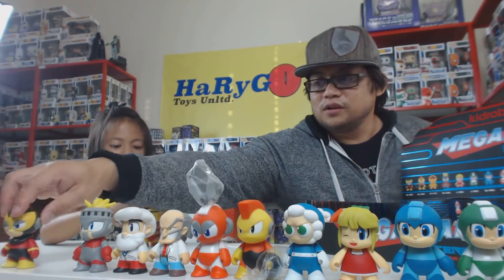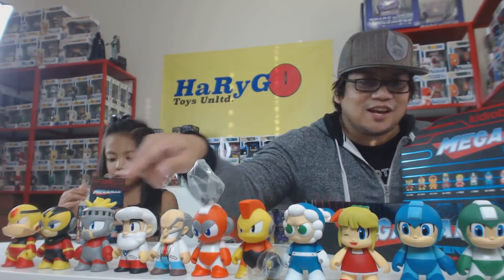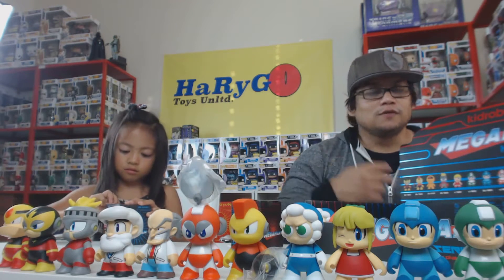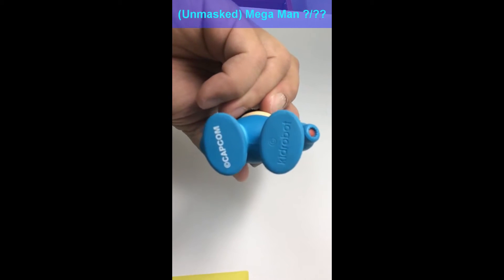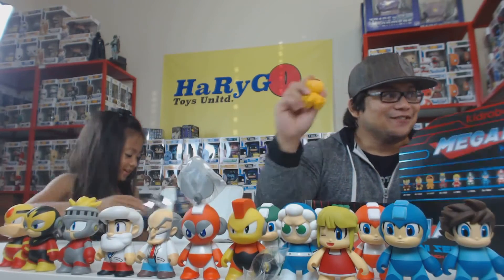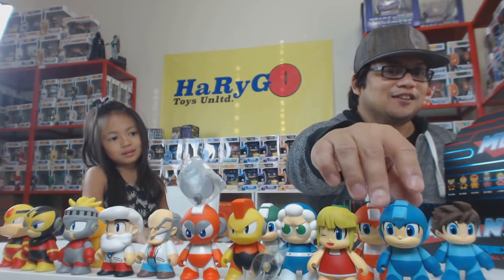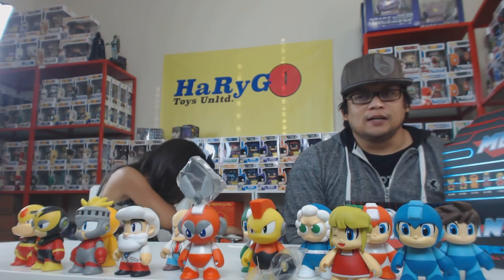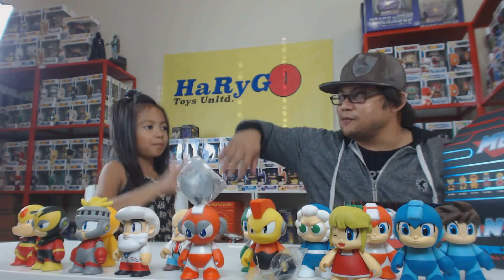Mega Man Blind Mini Series Kidrobot: Part 2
This Product is going for $219.99 if you buy directly through me I'll take off 5% if you use Venmo I'll take an additional 5%, I save on  both eBay and Paypal fees I than pass that savings on to you. I will try to find the cheapest shipping possible. Lastly, if your are in the state of California I have to charge 8.5% for state tax if shipping out of state no tax.